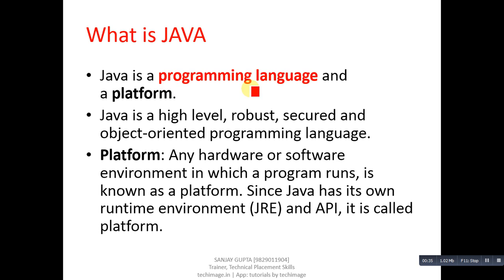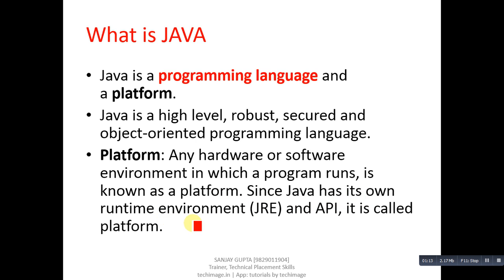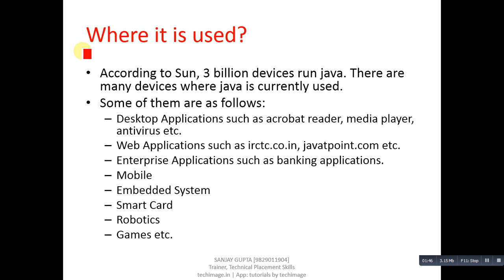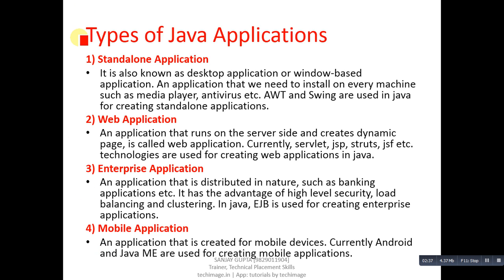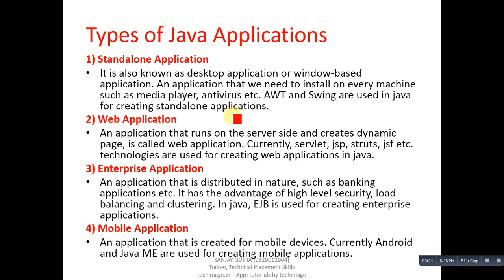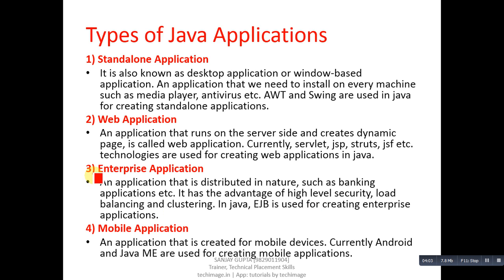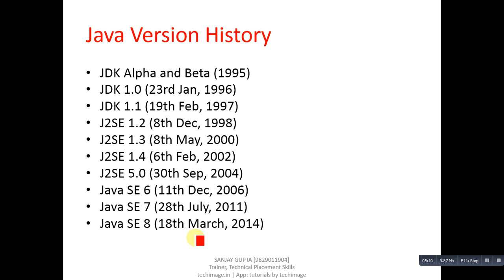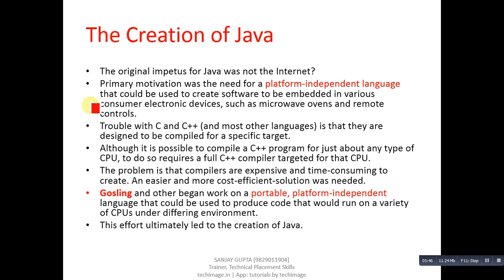01 Java Fundamentals - Learn Java Programming Language Tutorial by Sanjay Gupta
In this video fundamentals of java are explained. History and creation of java is discussed.